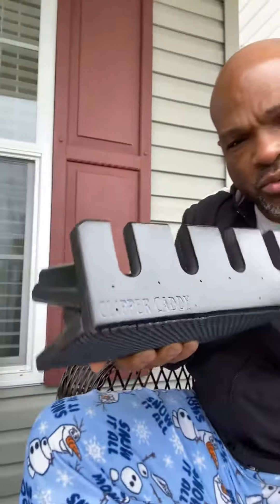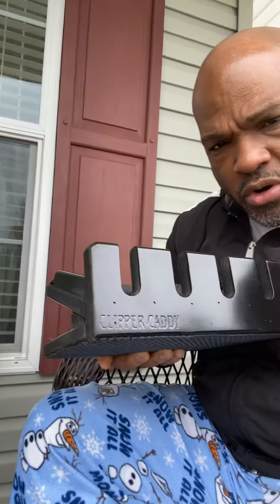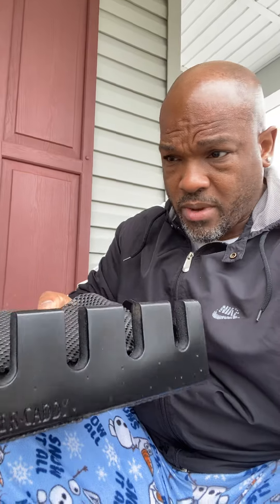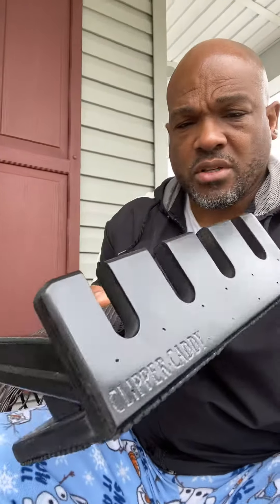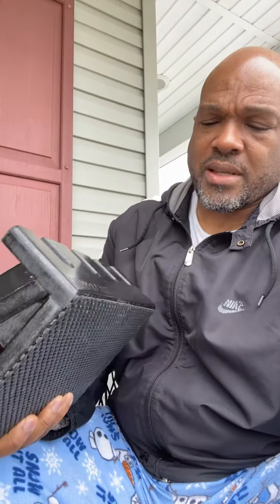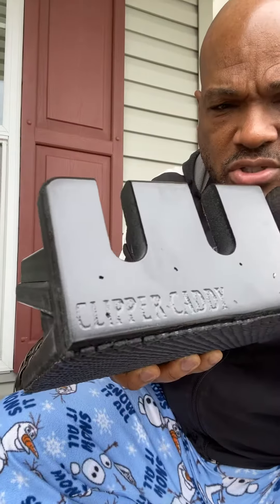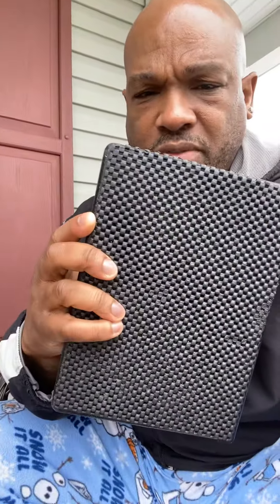Clipper organizer review by Bigg Van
A review on The clipper caddy organizer